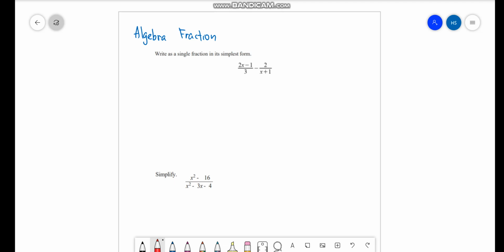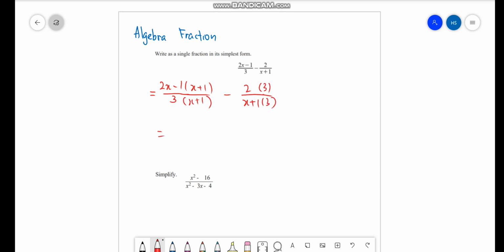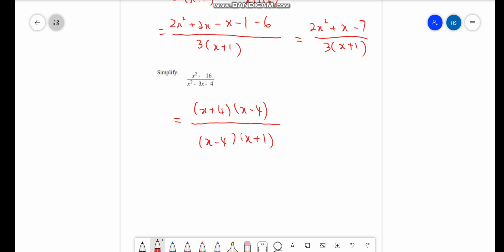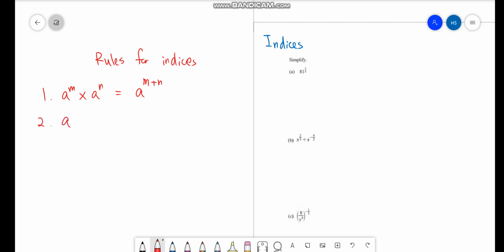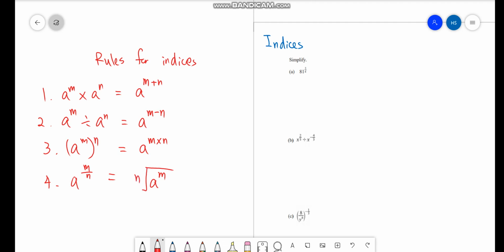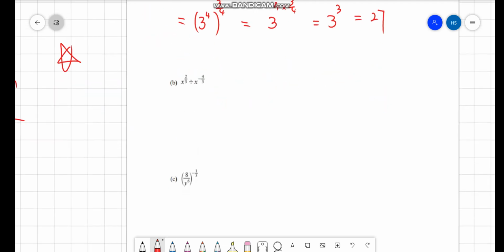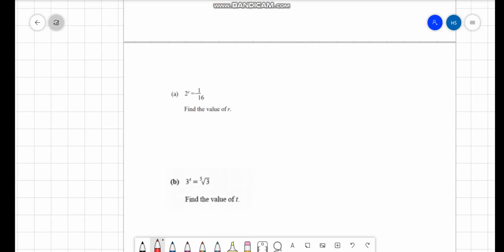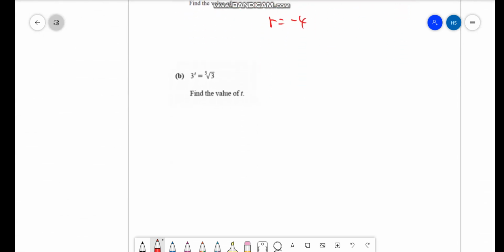IGCSE Maths 0580: Laws of Indices MASTERCLASS | Everything You Need for an A*! 🏆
Master IGCSE Maths 0580 Indices and secure those easy marks!
🚀 In this video, we break down all the Laws of Indices, from basic multiplication to the tricky negative and fractional powers that everyone struggles with.

📌 What we cover in this tutorial:
The 3 Basic Laws (Multiplication, Division, Power of a Power)
Zero and Negative Indices ($x^0$ and $x^{-n}$)
Fractional Indices ($x^{a/b}$) - The Root & Power Rule
Solving Index Equations (Finding $x$)
Real IGCSE 0580 Paper 2 & Paper 4 Past Paper questions

⏰ Timestamps:
Intro: The Marks You're MissingThe 3 Basic Rules (Quick Recap)
Negative Indices: The "Reciprocal" Trick
Fractional Indices: Power vs Root
Algebraic Indices (Simplifying Expressions)
Solving Equations with Indices
Paper 4 Past Paper Challenge
The #1 Mistake to Avoid in 2026!